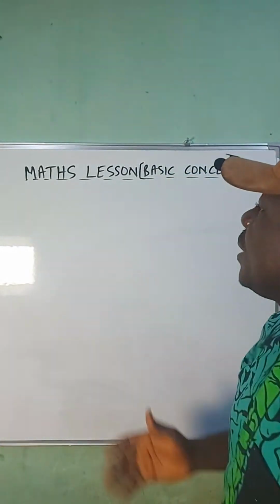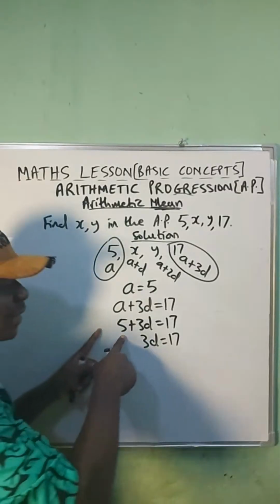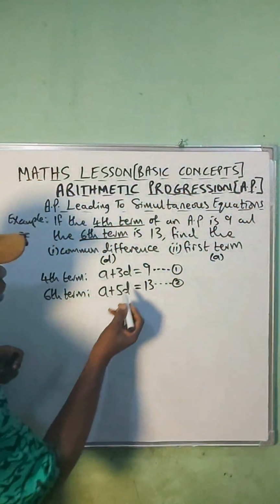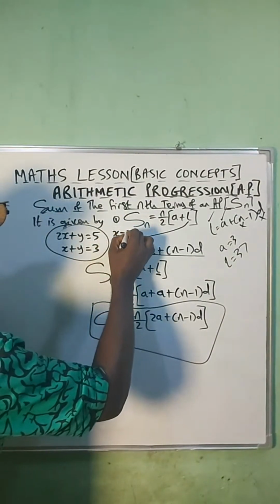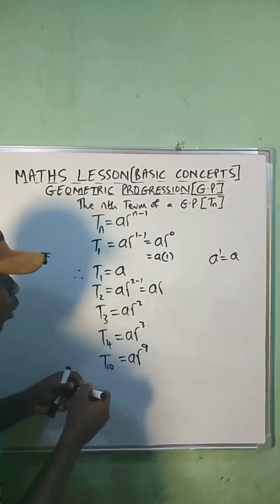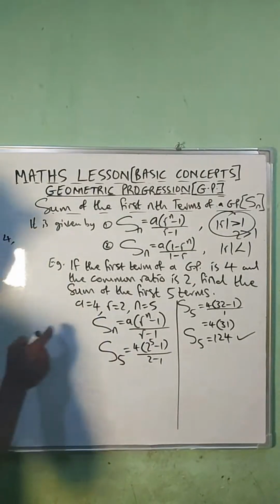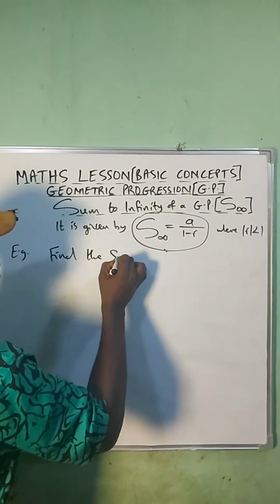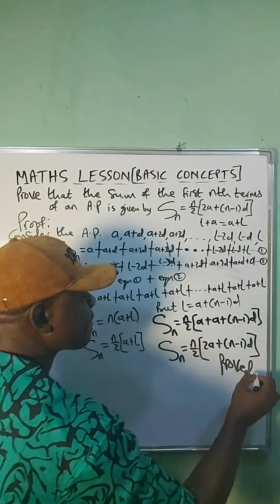MASTER P MATHS & PHYSICS ONLINE TUTORIALS is live